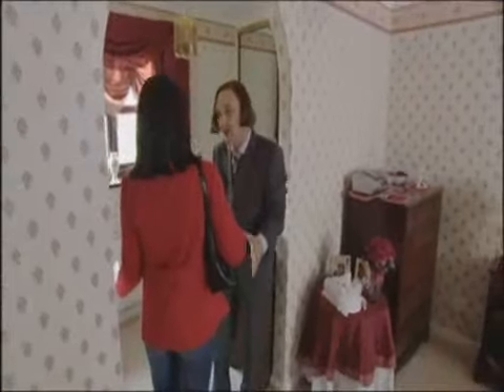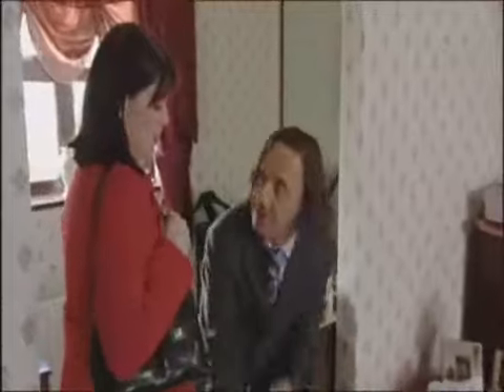The useless Real Estate agent part 2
Have you ever encountered an agent that doesn't know anything about the property they are selling but compensate with useless, irrelevant facts about the home? Well here is a funny take on that.